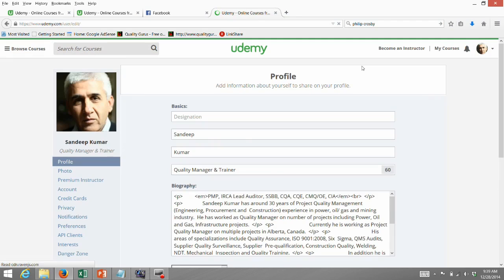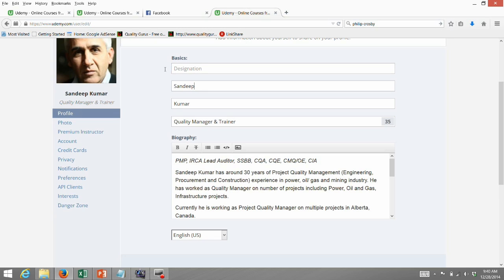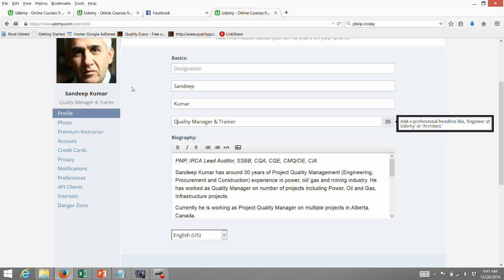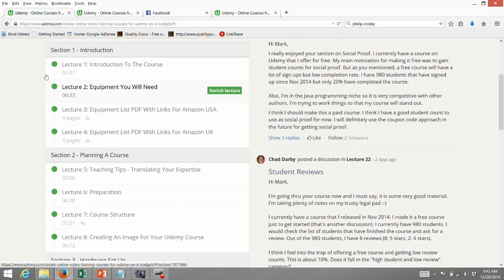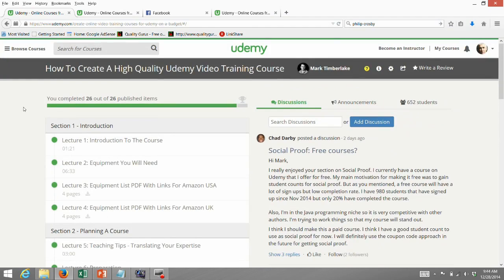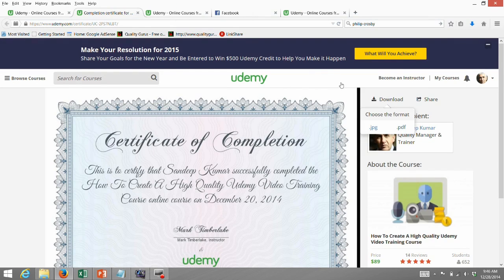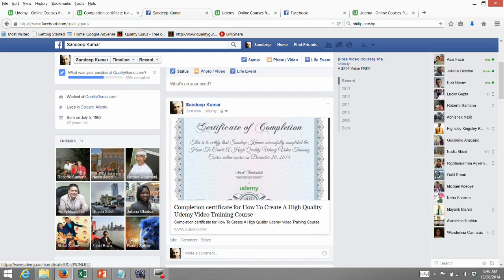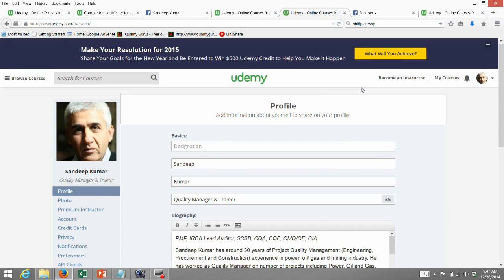334442 13 How to Download Your Certificate of Completion